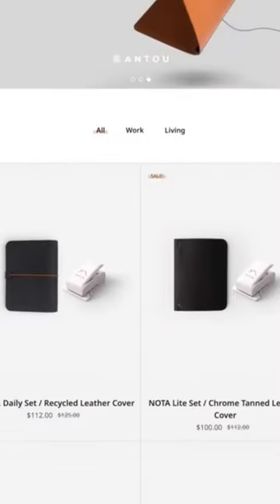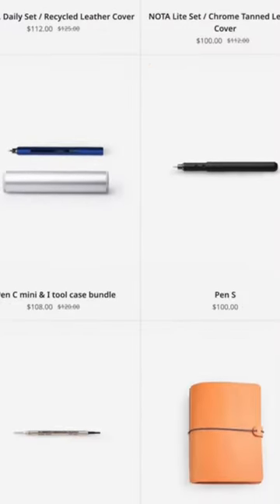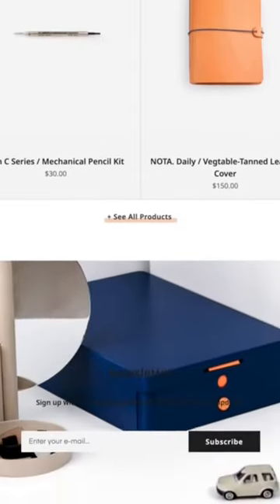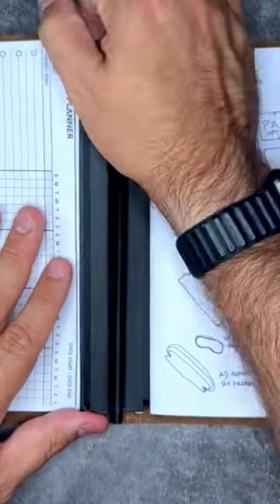Magnetic and Modular. Check out the full review of the amazing Antou Book NOTA series.